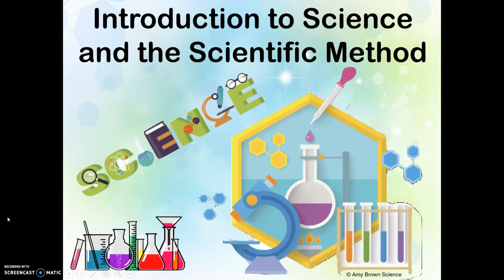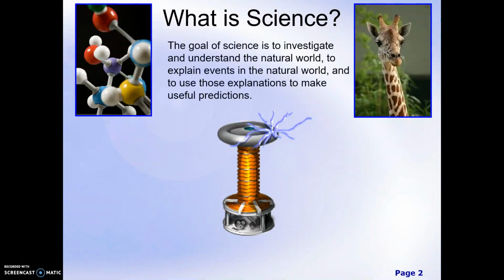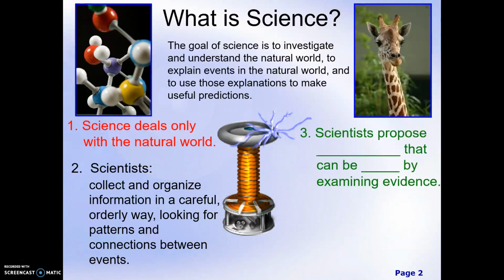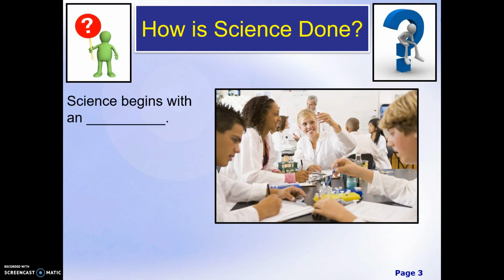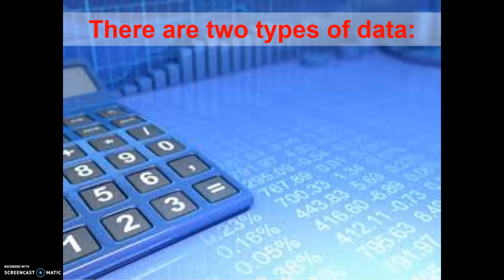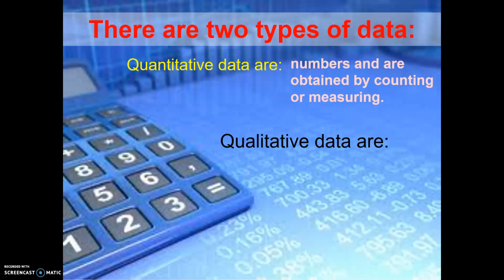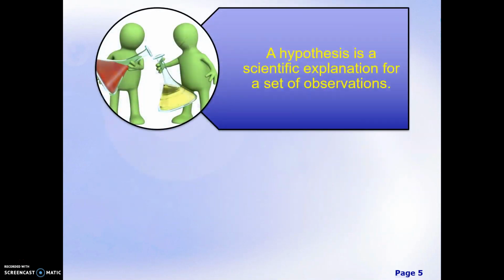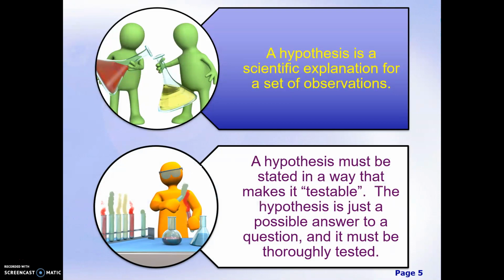What Is Science?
Our first lecture video discussing what we do in science.

*I do not claim ownership of the powerpoint